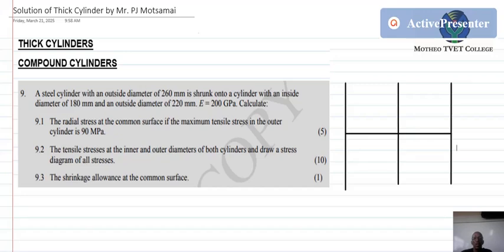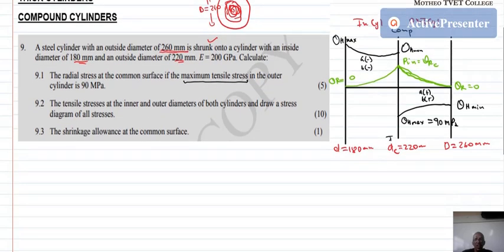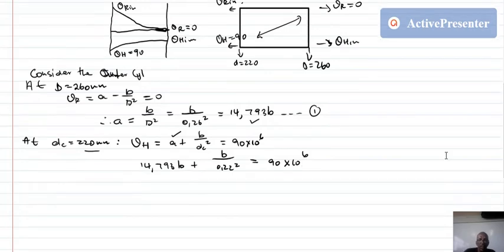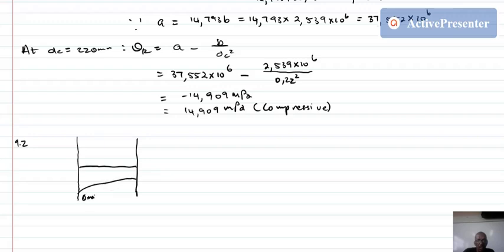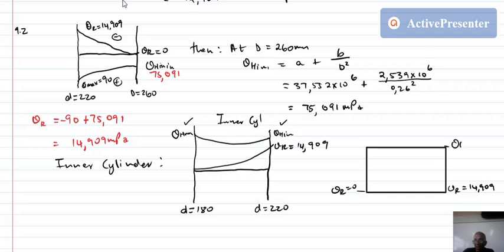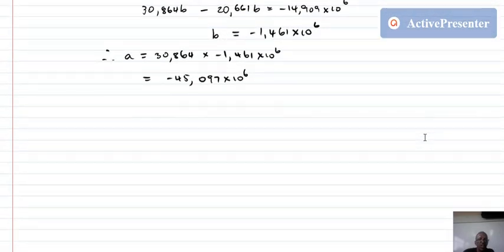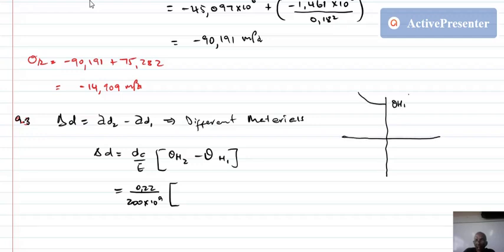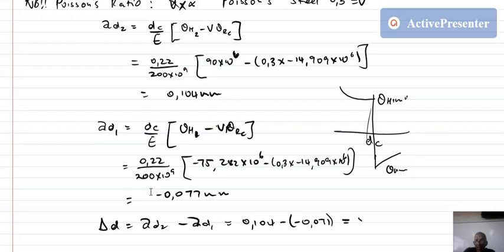Thick Cynliders Solution SOM N6